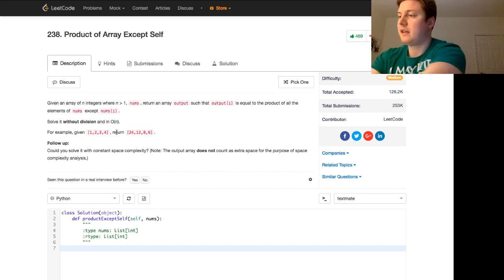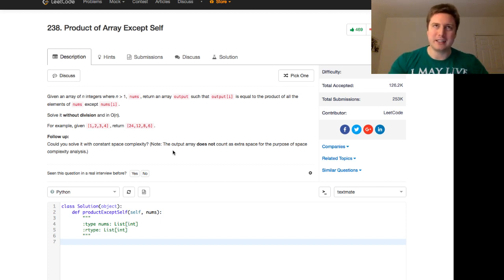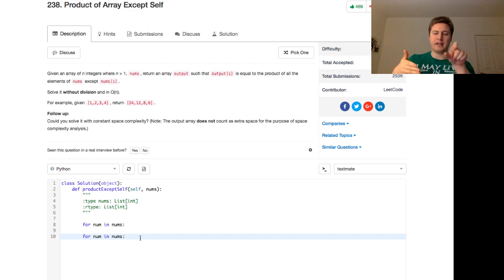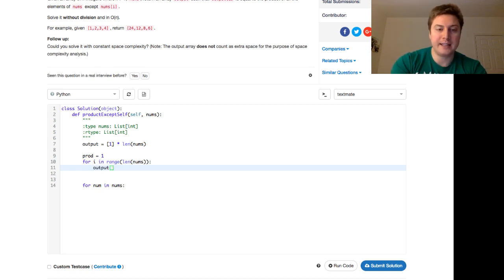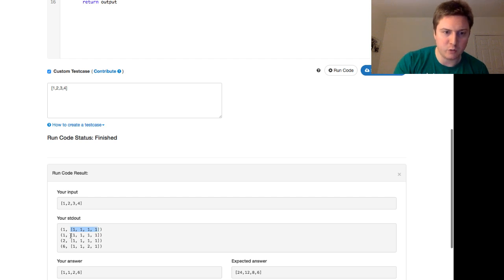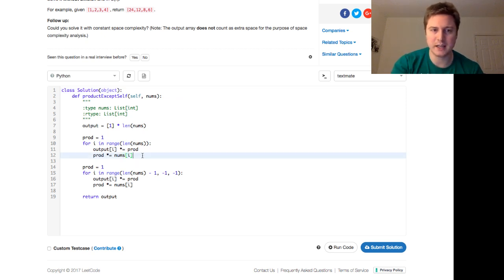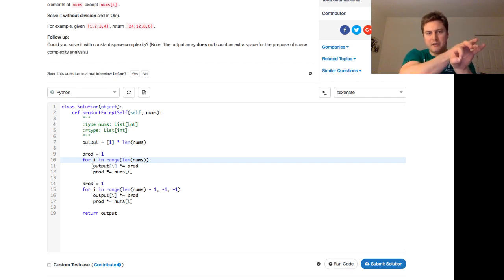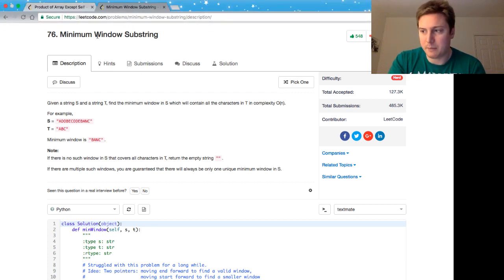Product of Array Except Self (Leetcode #238)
In this video I walk through a solution for Product of Array Except Self (Leetcode #238) to help with knowledge of arrays/lists and for loops.

Tune in every Sunday at 5:30 PM EST for new programming questions in data structures and algorithms